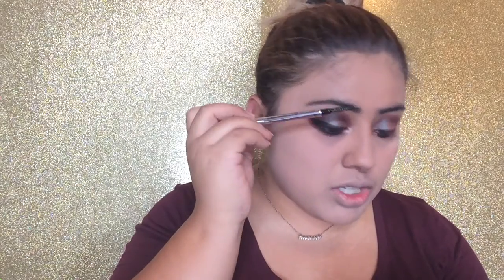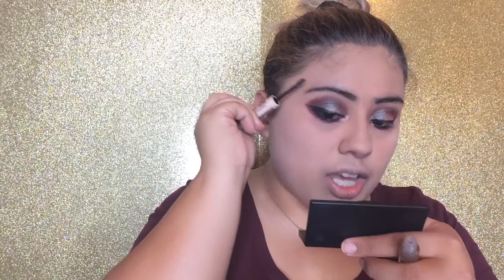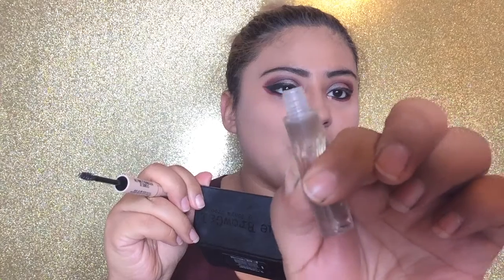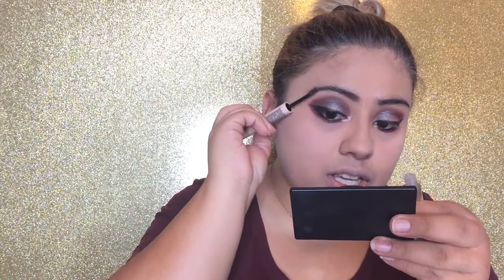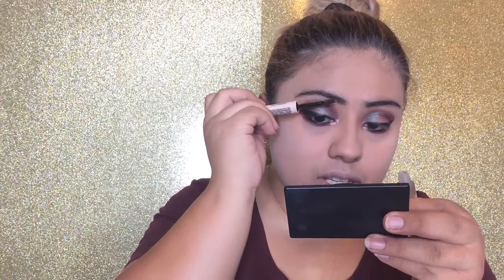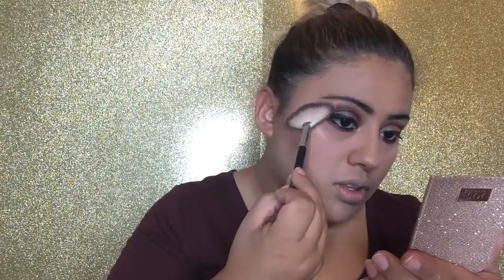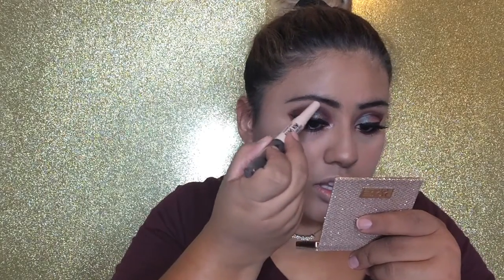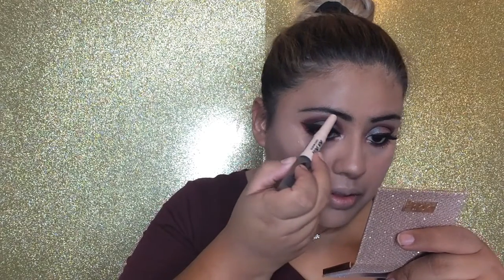Fall Vampy Foiled Makeup Tutorial | 2017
Hey Guys! In todays video, ill be doing a very fall, vampy, yet smokey and sexy makeup tutorial and paired it with a dark brown matte lipstick. I hope ya’ll enjoy! Make sure to give this video a big thumbs up! Xoxo

Eyes:
Kylie Cosmetics Burgundy Palette
Makeup Geek X Manny MUA Palette
Rimmel London scandal eyes eyeliner - black
Tatrte tarteist mascara
Maybelline Fit Me concealer - 25 medium
Sephora 24 Hr Waterproof Felt Liner- Intense Black
 Pür Pro eyelashes - diva

Face: Too faced Hangover Replenishing primer
Milani conceal + perfect 2-in-1 foundation + concealer -05 warn beige
Maybelline FACESTUDIO Master Camo Color Correcting Pen - Apricot
E.l.f. Perfect finish HD Powder
Coastal Scents - Blush & Bronzer mini palette
DesiXKaty Dose of Colors Highlight - Mírame
Hard Candy Sheer envy hydrating primer mist
Benefit  Precisely My Brow Pencil - shade 6
Hard Candy Brows Now! Brow fiber gel + Highlighter

Lips:
Too faced Lip insurance
Kylie Cosmetics liquid matte lipstick & Lip pencil- TrueBrownK